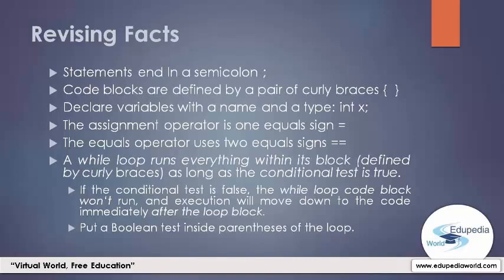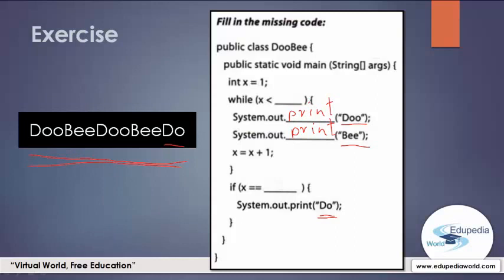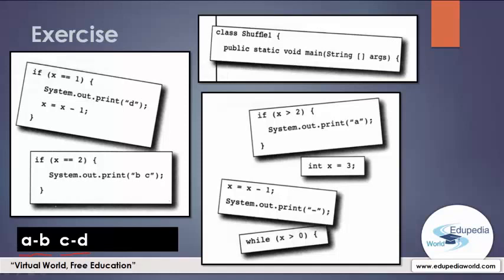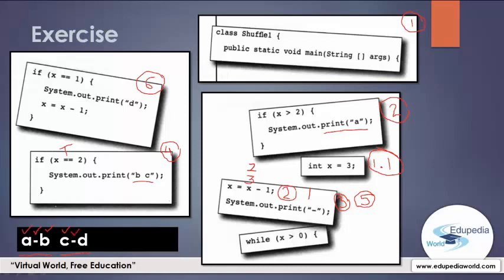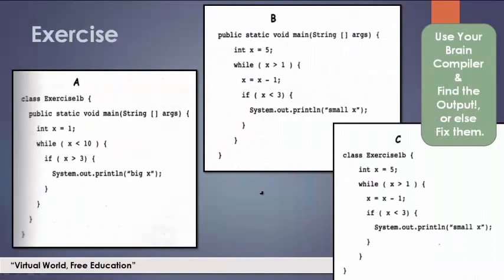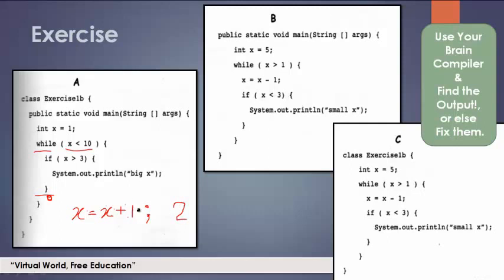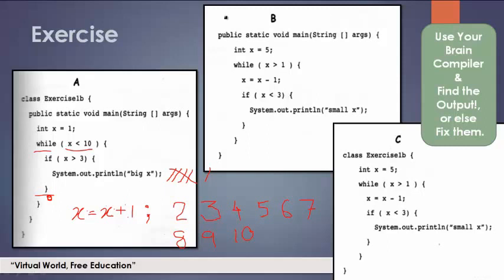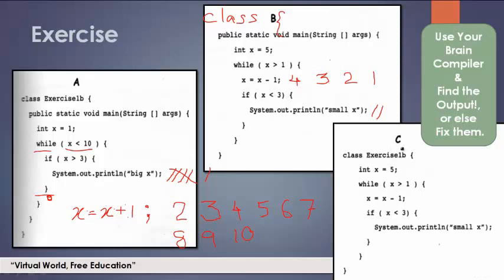Computer Applications- Questions in Java- Part 2 | Practice paper 2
Question related to Loop
while loop
if statements